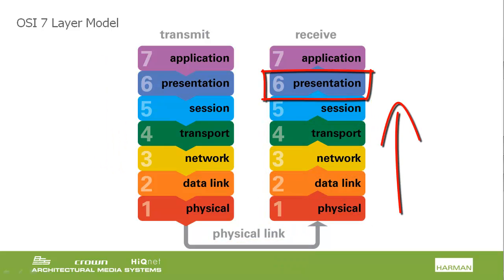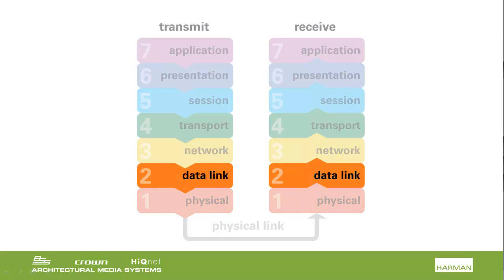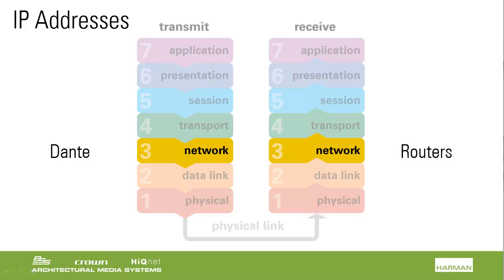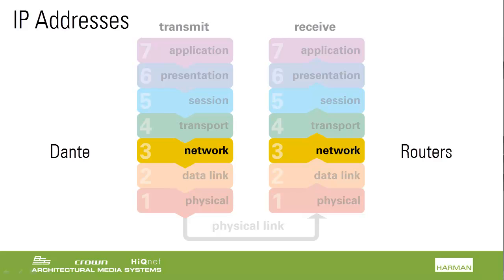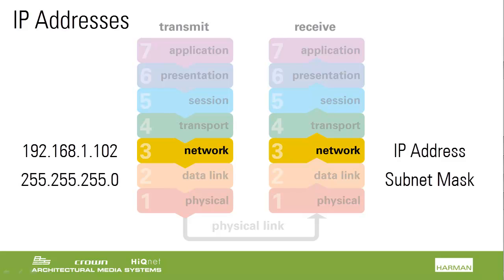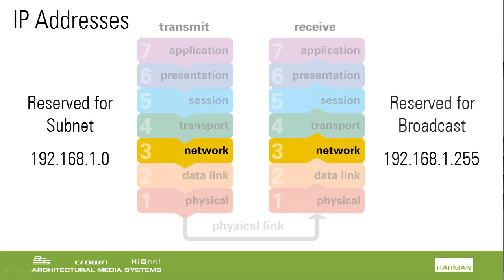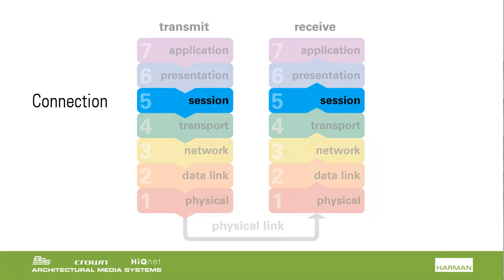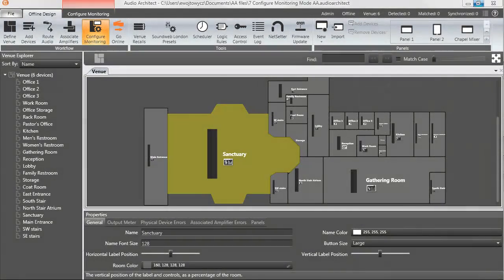8 Networking basics pt 1